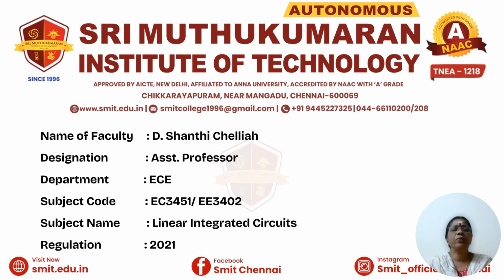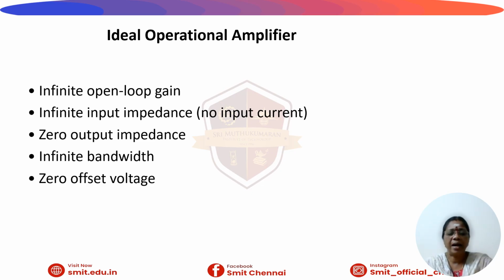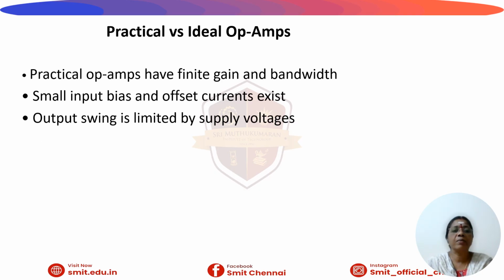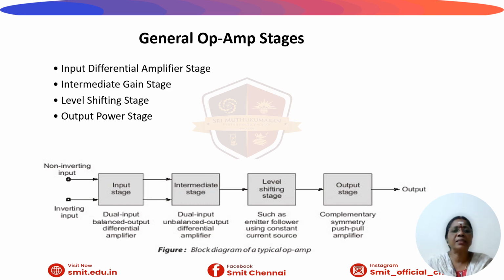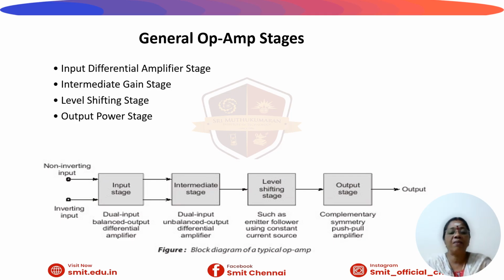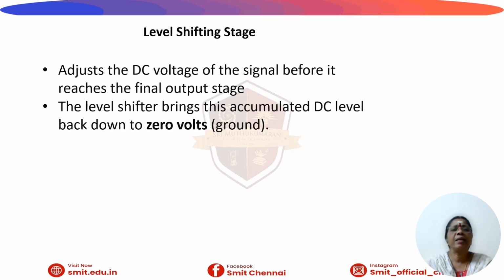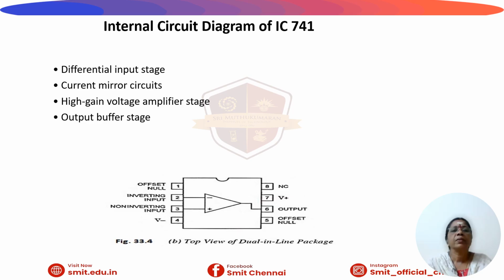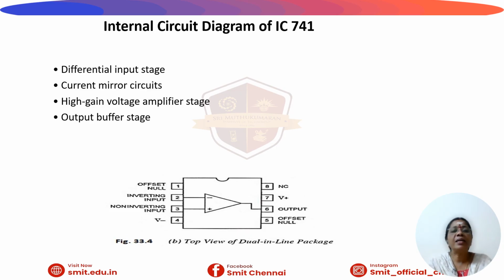LINEAR INTEGRATED CIRCUITS_EC3451_UNIT 1_ PART 1